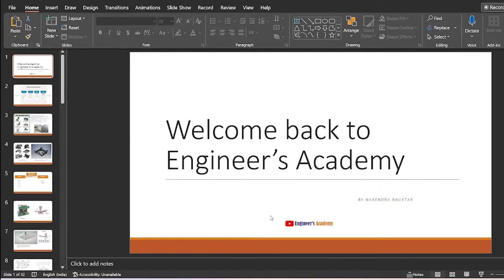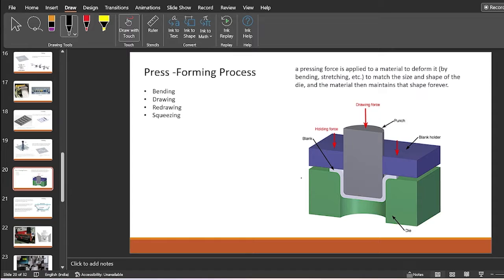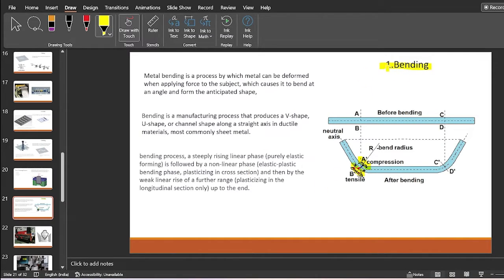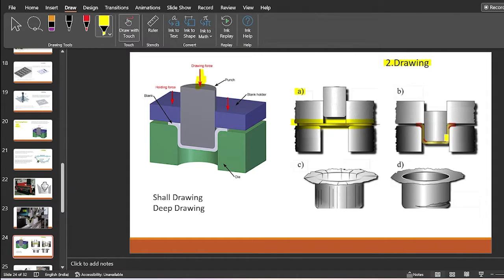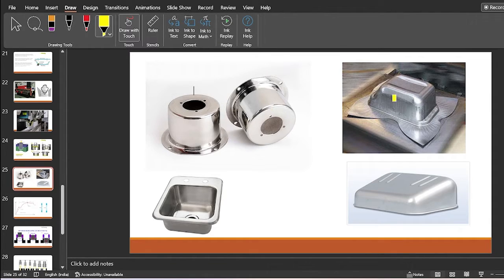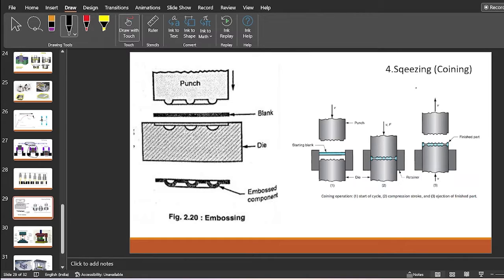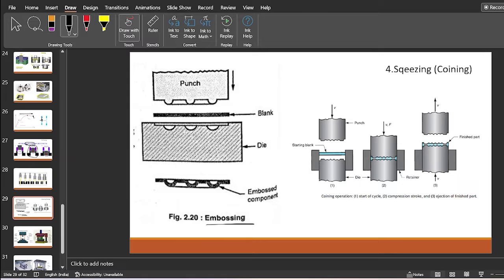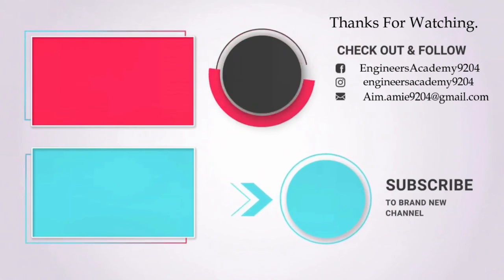Press Forming Operations (Drawing, Bending, ReDrawing, Coining Processes) ||Engineer's Academy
Different Press Forming Process Explained in this Video,

Bending
Drawing
Redrawing
Squeezing

1.Production Engineering
2.Automobile Engineering
3.Piping Engineering
4.Autocad / Design Engineering
5.ISO 2015 6.Engineering Assignments.